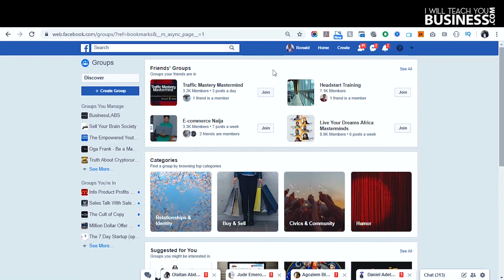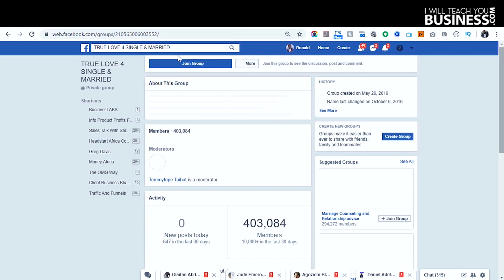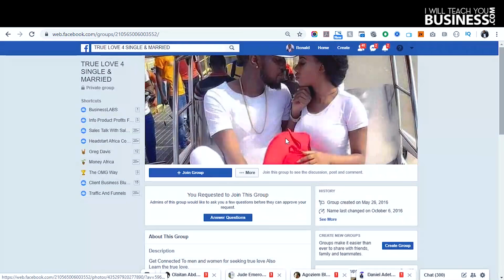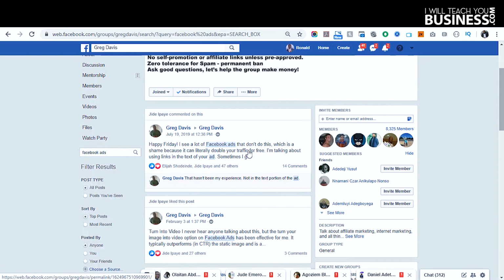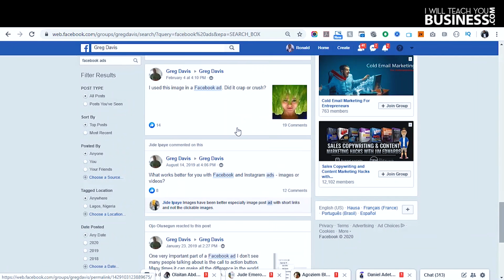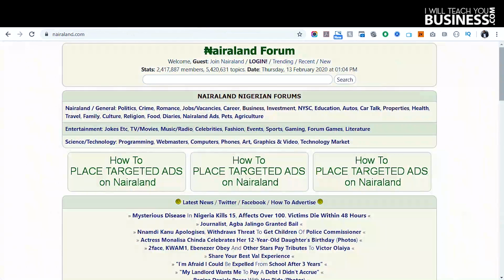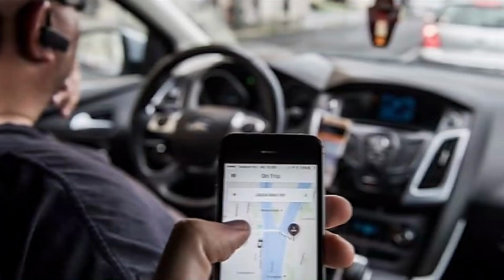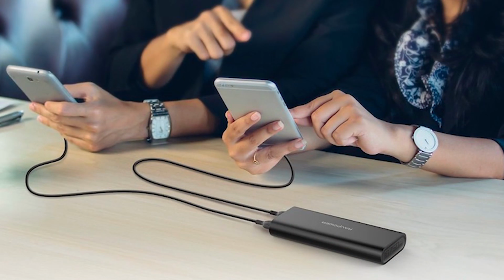Six Ways to Find Out What People Want to Buy (So You Can Sell It To Them)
If you run a business, and you could know exactly which products or services your prospects actually WANTED to buy, wouldn’t that make your life a whole lot easier?

While there is no magic marketing crystal ball, there are definitely some strategies you can use to get a good idea of what your target market is looking for.

Inside today's video I show you 6 ways to find out, so you can make your business grow faster and become even more successful.